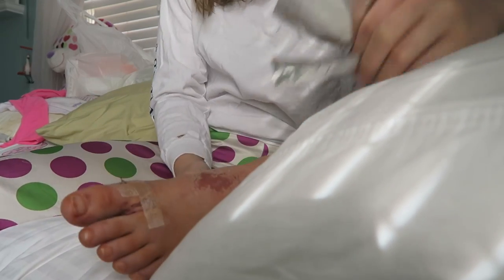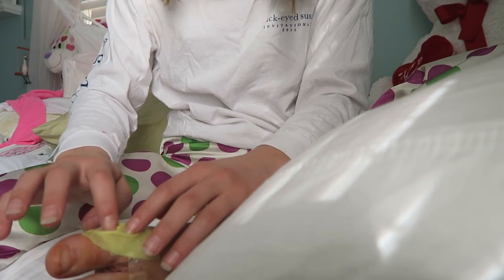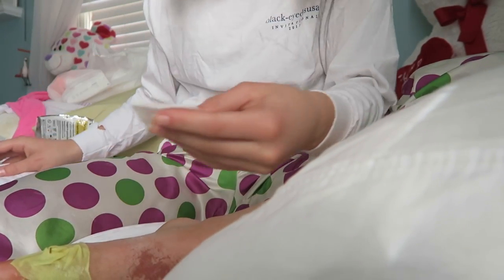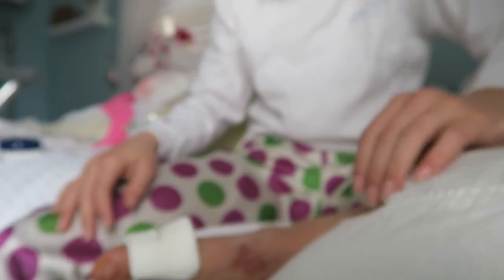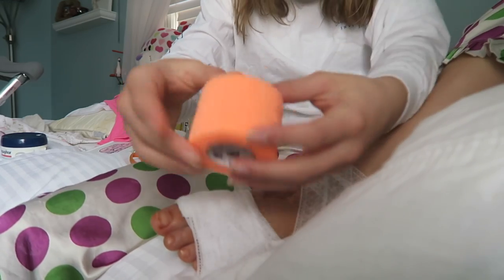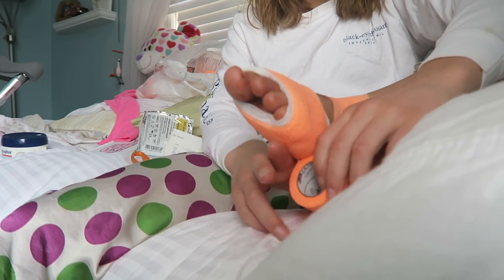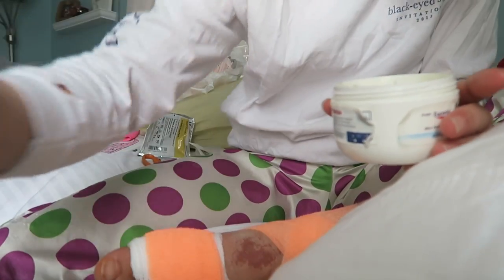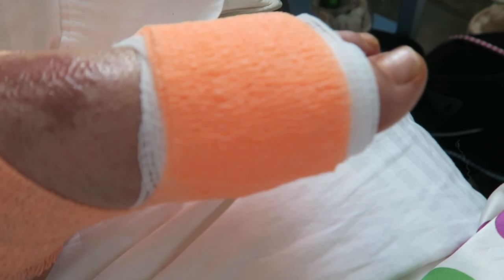TUTORIAL: MEDICALLY WRAPPING A BROKEN TOE | Flippin' Katie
Musical.ly: katie8228

♥ FLIPPIN' KATIE ♥ is all about the adventures of siblings Katie, Brennan & Ryan! They love to laugh and LiveHappy!
KATIE is a hilarious gymnast, sister, friend, swimmer, and Coral Girl who loves pigs.
BRENNAN is a witty, fun-loving, athletic 14 year old water polo player, golfer and swimmer who aspires to be President.
RYAN is a lovable 10 year old who sometimes acts CRAZY! He is in 5th grade, loves golf, baseball, the trampoline, riding his bike, and swimming.

We welcome a friendly, fun, and entertaining YouTube community!

We shoot w/ the Sony AX300 and Cannon G7X
*Channel art courtesy of JB.

Katie, Brennan & Ryan live a Flippin' Fun life! Join their zany fun with family videos and daily vlogs